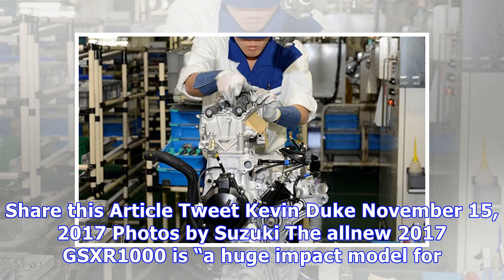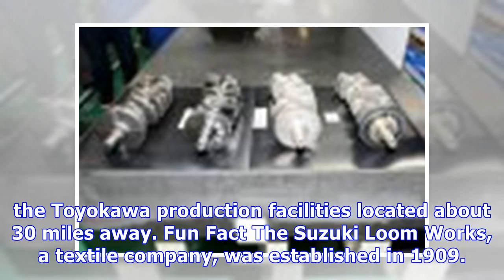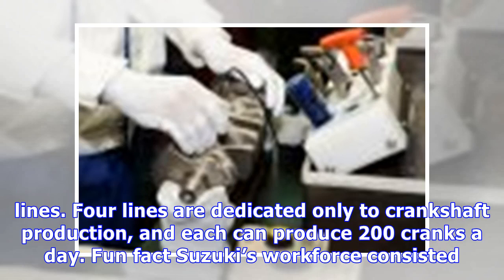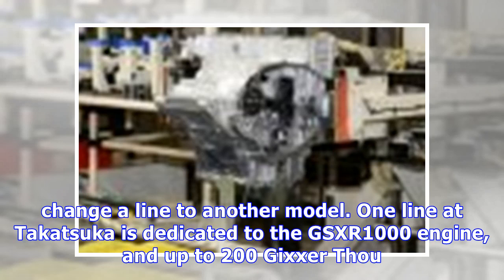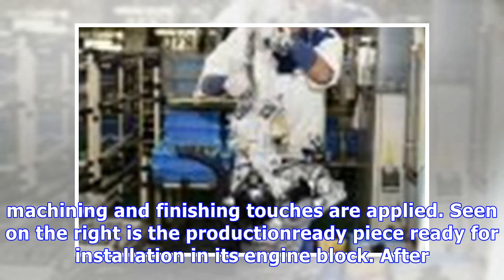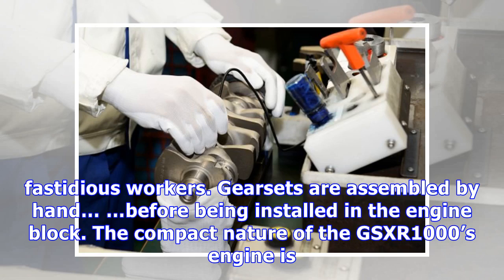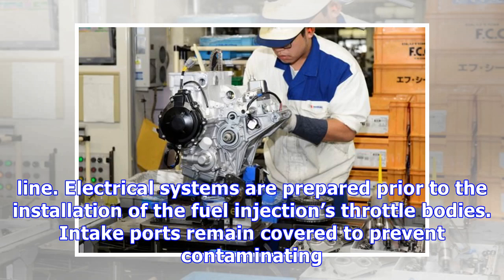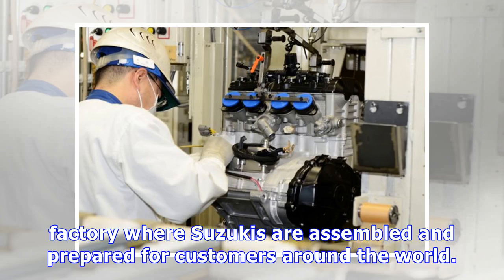Suzuki takatsuka engine factory tour - where gsx-rs are made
Share this Article Tweet Kevin Duke November 15, 2017 Photos by Suzuki The allnew 2017 GSXR1000 is “a huge impact model for us,” Takeshi Hayasaki, pre...